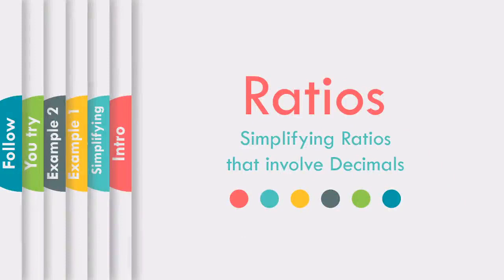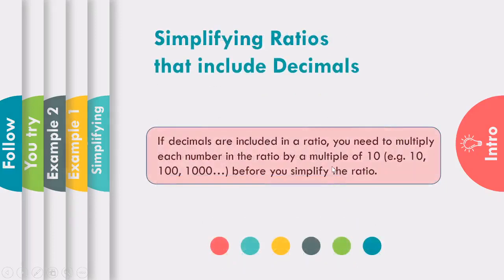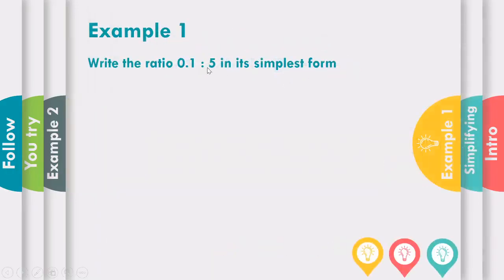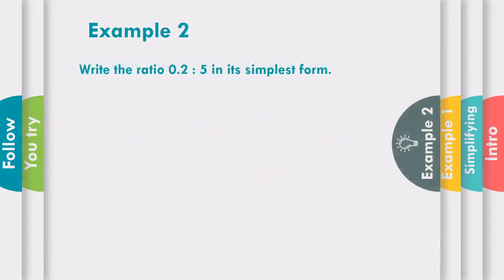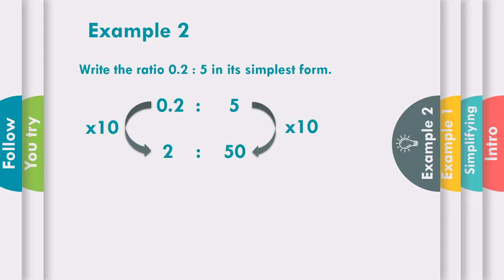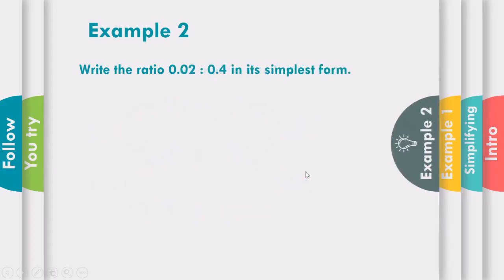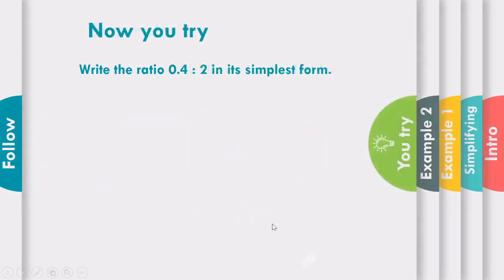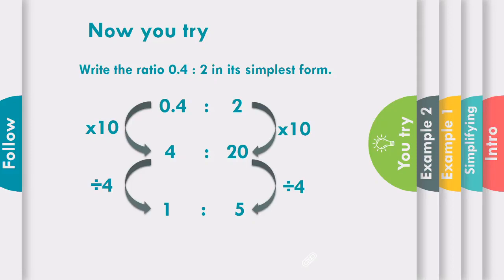Simplifying Ratios Decimals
A maths tutorial on how to simplify ratios that involve decimals.